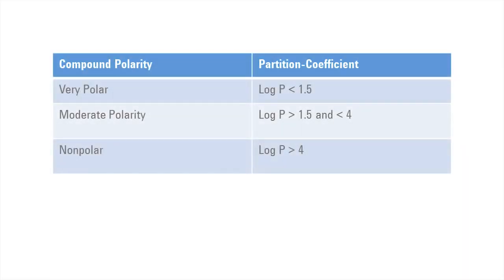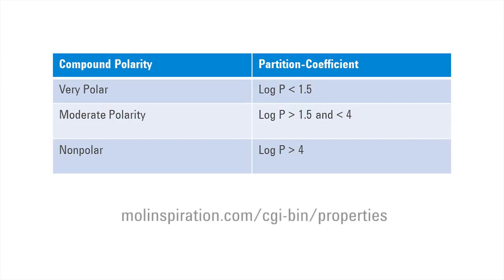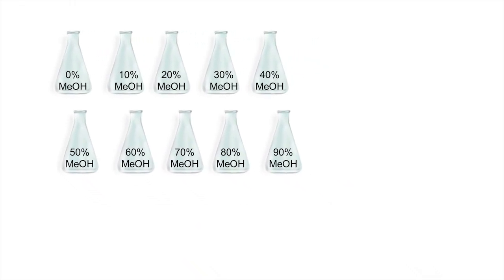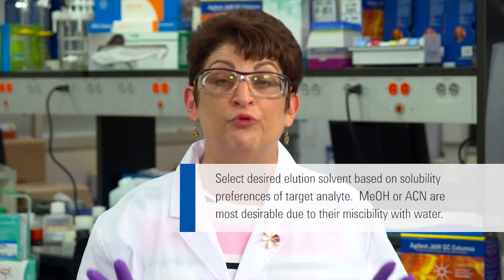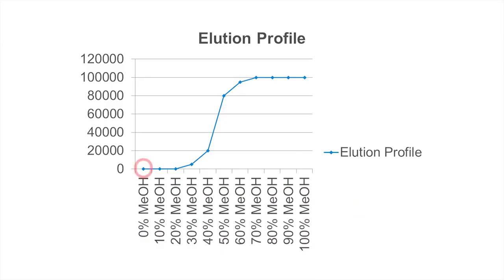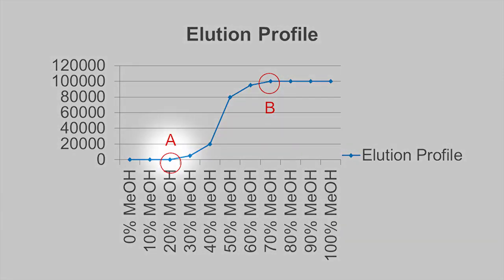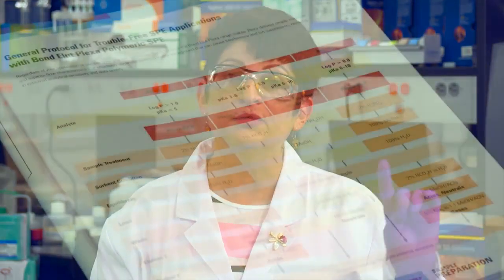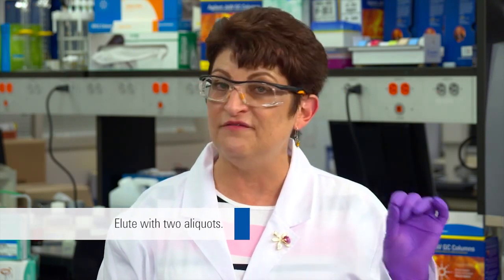Simple Approaches to SPE Method Development